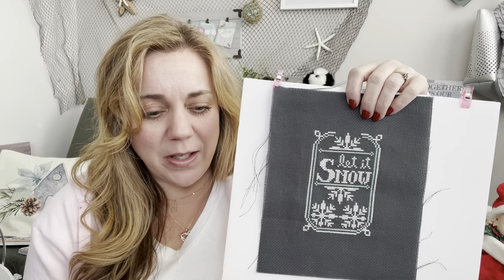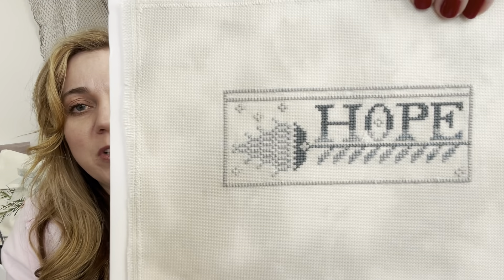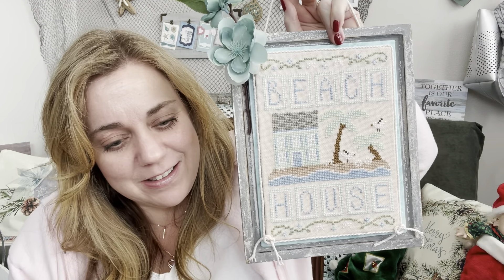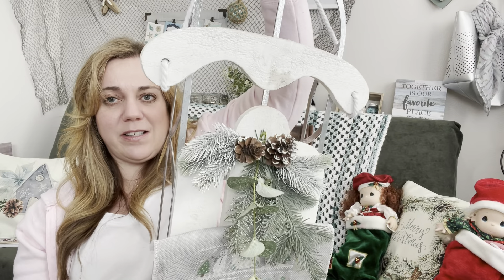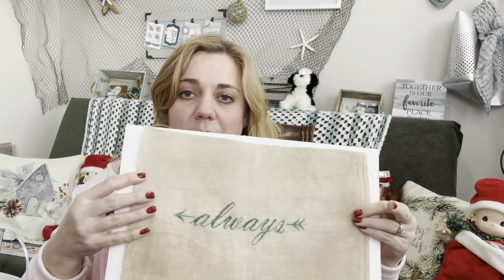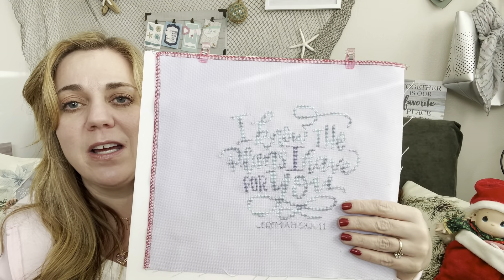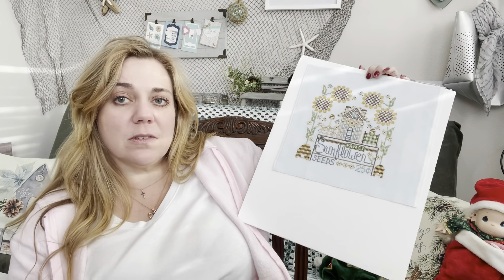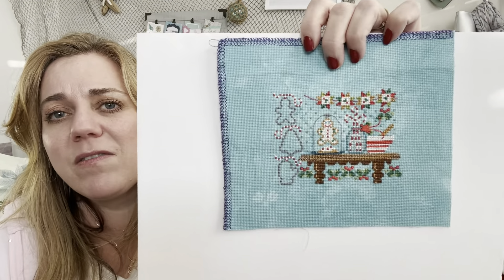Flosstube #41 : 2021 Finishes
Wrap up of my 2021 crossstitch finishes and FFO's!